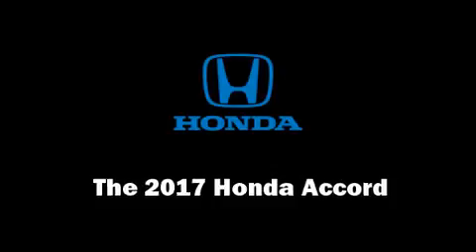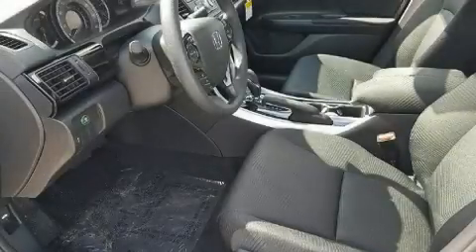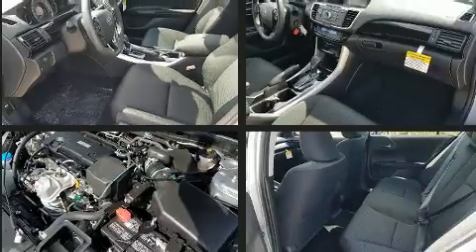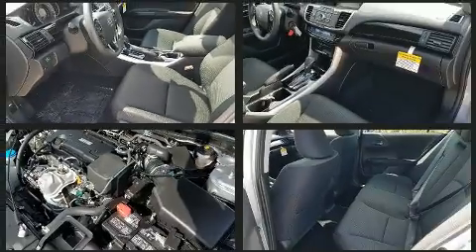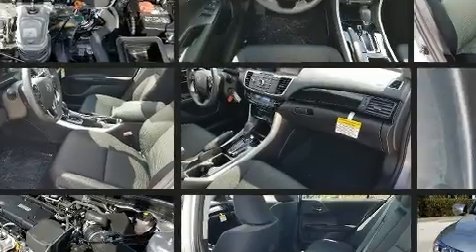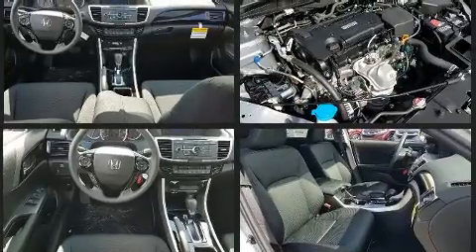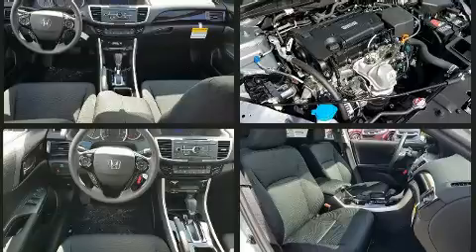2017 Honda Accord LX in Fort Pierce, FL 34982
4450 South U.S. 1

The 2017 Honda Accord. This 4 door, 5 passenger sedan is ready to drive off the showroom floor! Under the hood you'll find a 4 cylinder engine with more than 170 horsepower, and for added security, dynamic Stability Control supplements the drivetrain. Honda prioritized practicality, efficiency, and style by including: delay-off headlights, a tachometer, speed sensitive wipers, a trip computer, front bucket seats, power door mirrors, and air conditioning. Side curtain airbags deploy in extreme circumstances, shielding you and your passengers from collision forces. We pride ourselves in consistently exceeding our customer's expectations. Stop by our dealership or give us a call for more information.